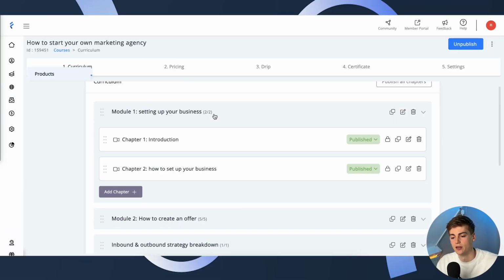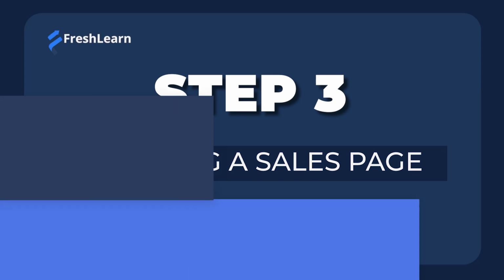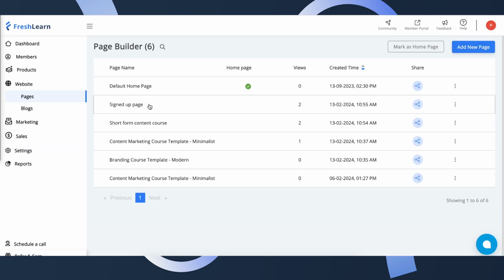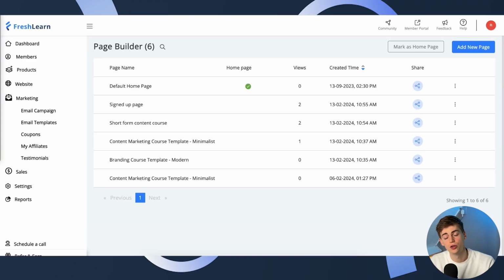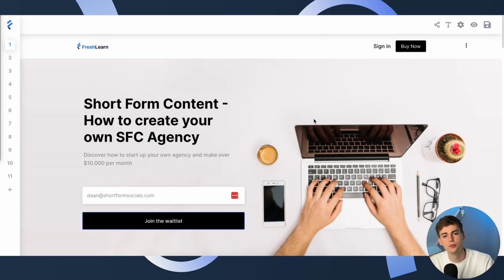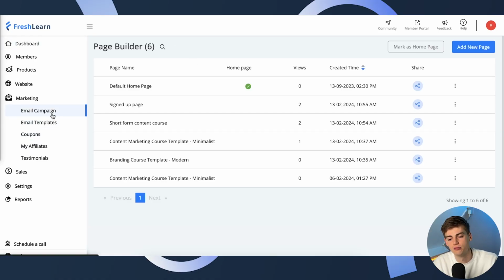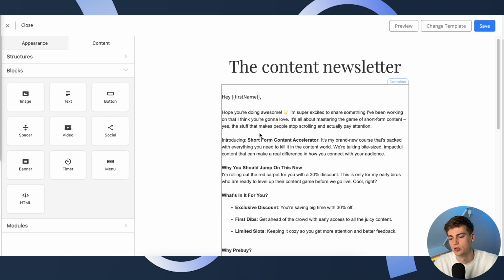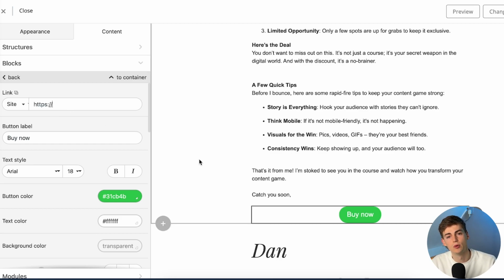How to Validate Your Online Course Idea Before Building It (4-Step Method)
How do you validate an online course idea before building it?

Course validation is the process of confirming that real people will pay for your course before you invest time recording a single lesson. The four steps are: talk to 10 to 15 people who match your ideal student profile and ask what they are struggling with, what they have already tried, and what they would pay for a solution; research market demand using Google search volume, YouTube, and competitor review mining (2 and 3-star reviews reveal what existing courses fail to deliver); build a minimum viable offer, which is a sales page or outline for the course, and measure how many people engage with it; and pre-sell the course before it is complete, since a paying student is the only form of validation that cannot be faked. Aim for at least 100 waitlist signups or 5 to 10 pre-sales before committing to full production. If you cannot reach that threshold, the data just saved you months of wasted effort.

The most common and expensive mistake in online course creation is building first and validating second. A polished course that nobody wants is not a marketing problem. It is a validation problem that should have been caught before production started.

What we cover:

➡️ Why skipping validation is the single most common reason online courses fail to sell
➡️ Step 1: The audience conversation method: what to ask, who to talk to, and what answers signal real demand
➡️ Step 2: Market research using Google, YouTube, and competitor reviews to confirm people are actively searching for your topic
➡️ Step 3: Building a minimum viable offer: how to test interest with a sales page or outline before you record anything
➡️ Step 4: The pre-sell: why a paying student is the only validation that counts and how to run one before your course is built
➡️ How FreshLearn's AI Course Idea Validator can accelerate the validation process and generate a full course outline instantly

If you cannot sell the idea, you cannot sell the course.